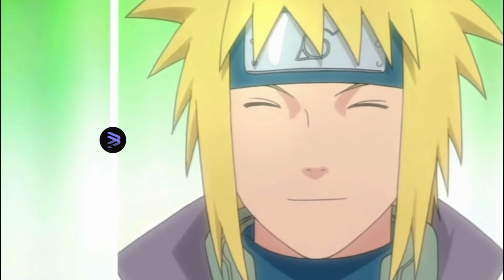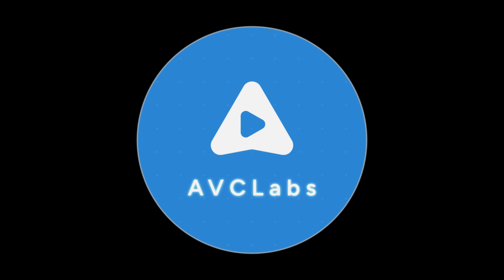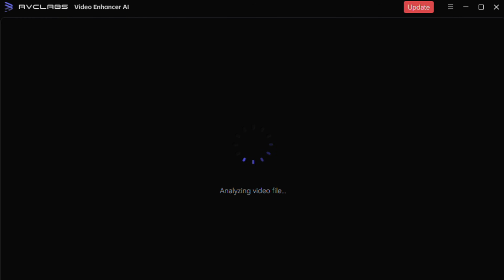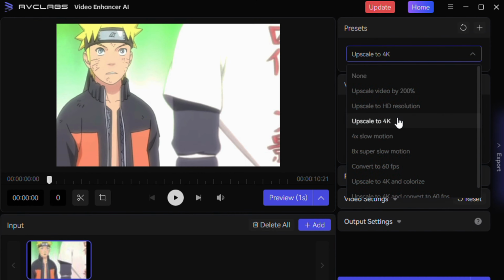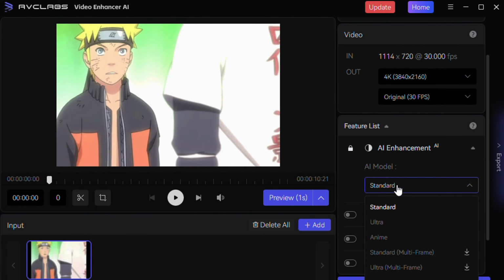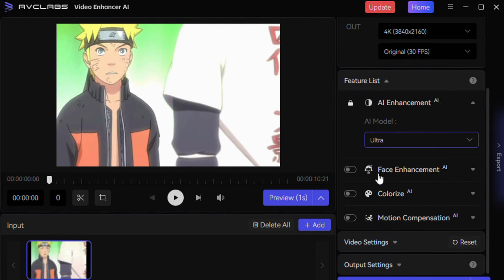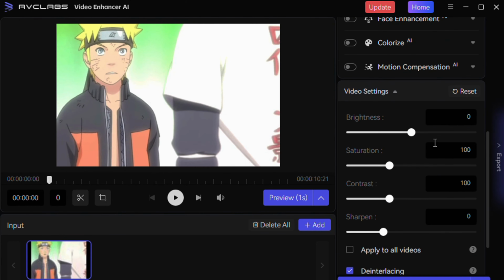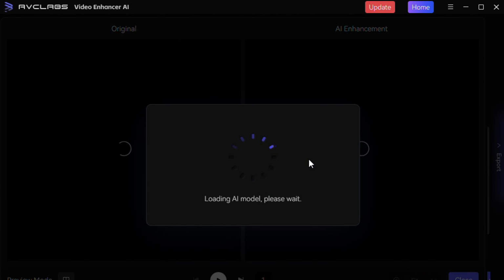Upscale Naruto’s Most Emotional Scene to 4K | AI Upscale Tutorial💥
In this video, we’ll show you how to upscale anime scenes to stunning 4K resolution using AVCLabs Video Enhancer AI — featuring the emotional moment when Naruto meets his father, Minato.

Whether you're a content creator, anime editor, or just want to enhance your favorite scenes, this step-by-step guide will help you turn standard anime footage into crisp, detailed 4K video — all with just a few clicks.

📌 Perfect for anime editors, AMV creators, or anyone who loves seeing classic scenes in ultra HD.